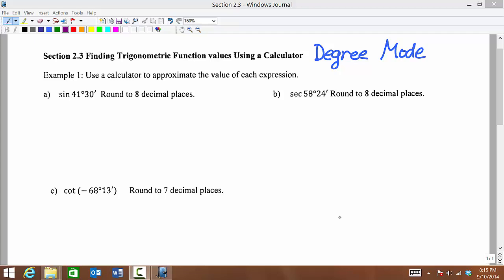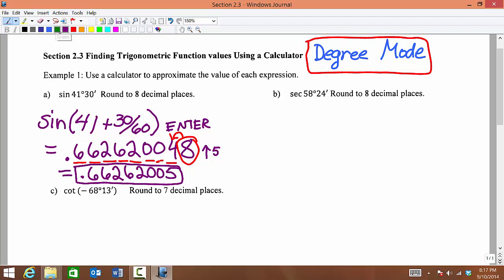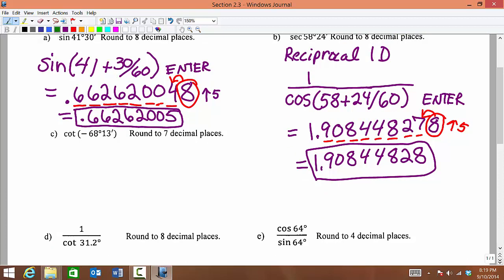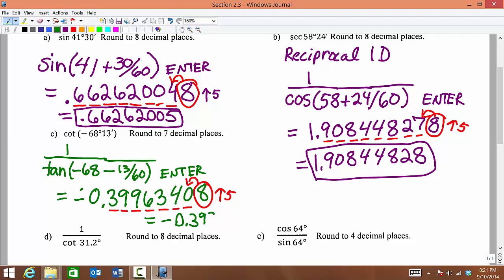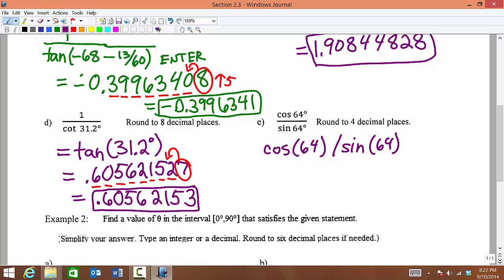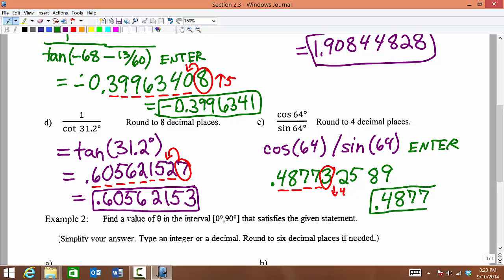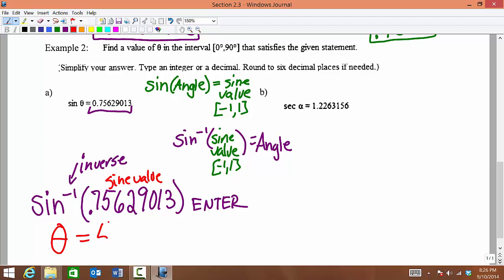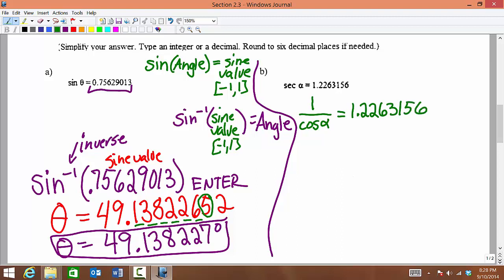MATH 1316 Section 2.3 (All)